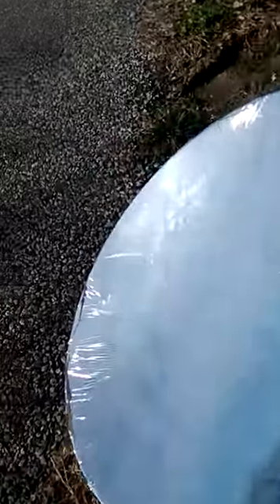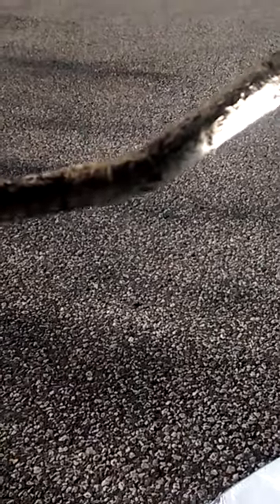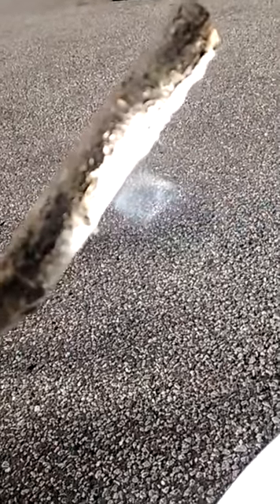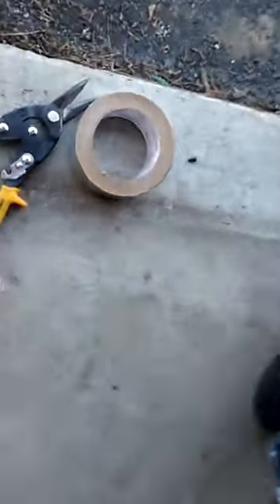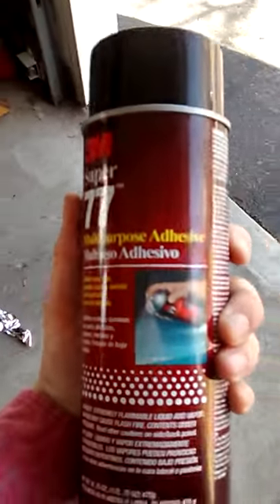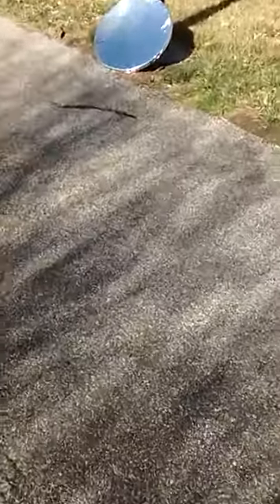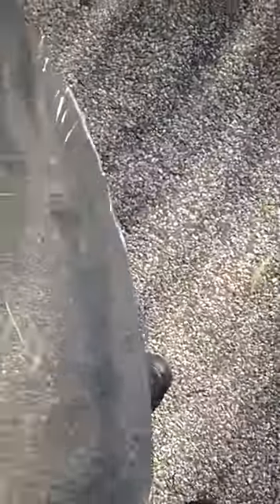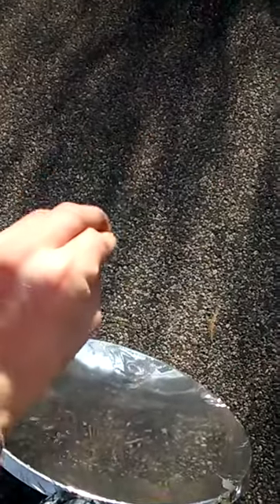Building a satellite dish solar cooker (parabolic mirror)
Created the dish by using a satellite dish , spray adhesive (super77), mylar film (space blanket) scissors, tape and a vaccuum